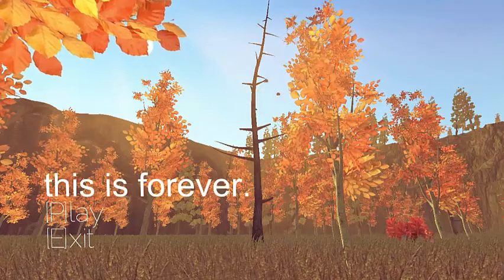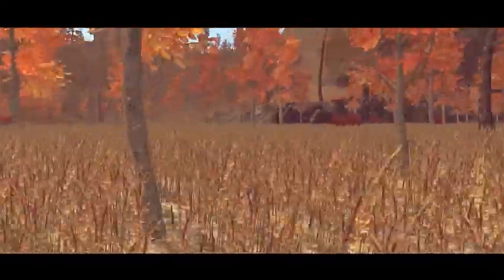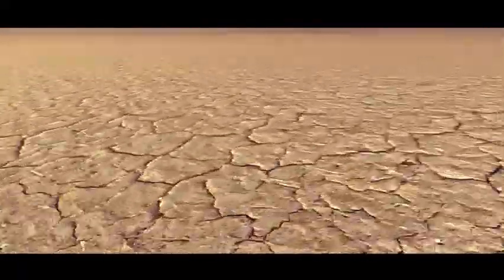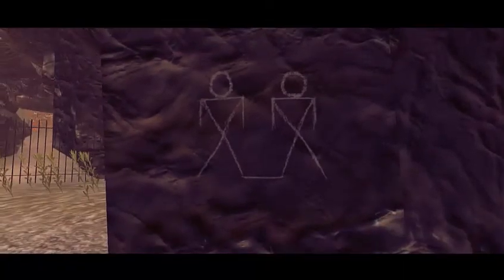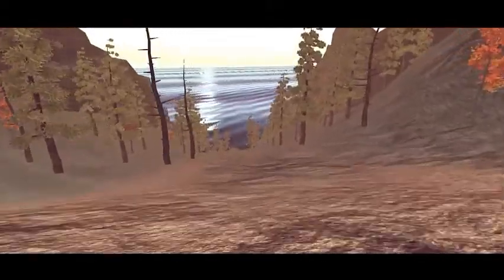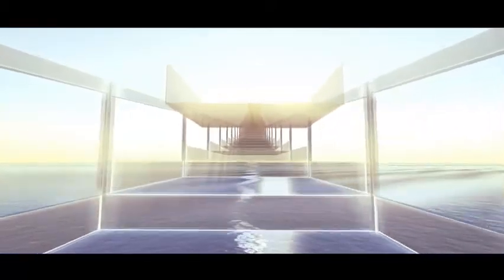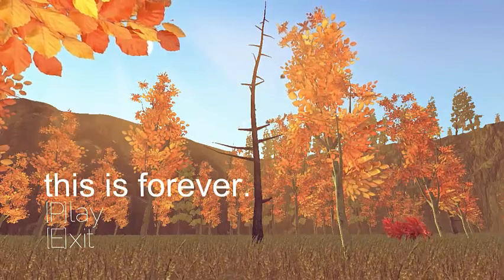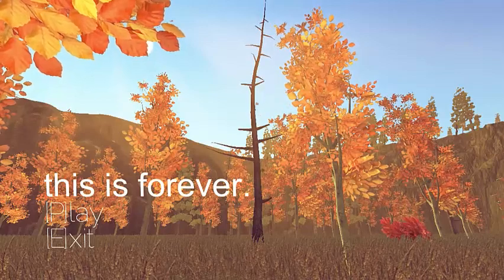This Is Forever Gameplay "MEANINGS AND NOSTALGIA"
Hey guys! here is my newest video. It's a mesmerizing game, good views and atmosphere with a nostalgic feeling.

P.S.: Please let me hear your thoughts about this game, your insights and reactions will do :) thank you